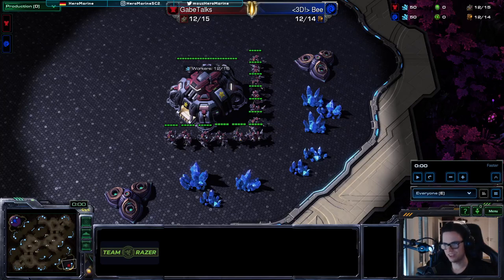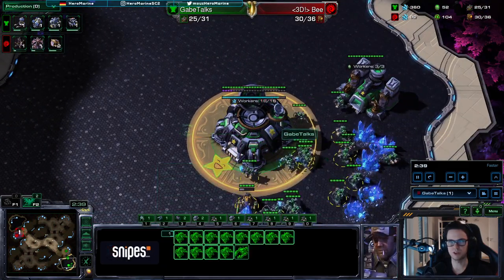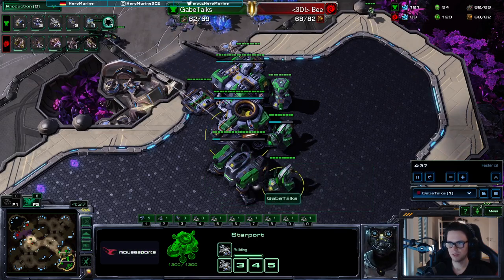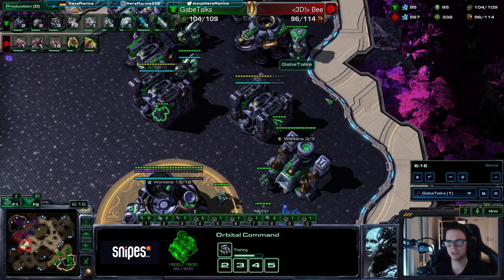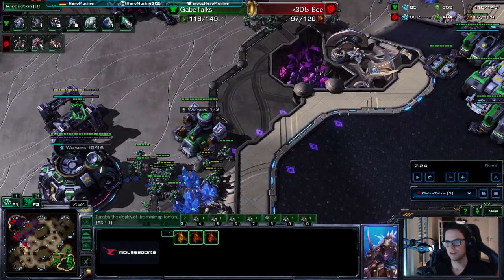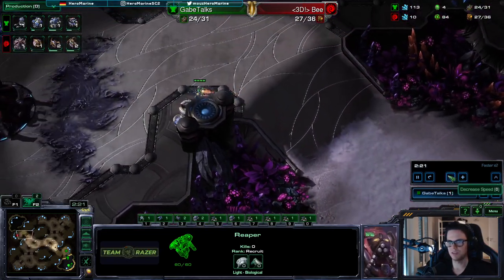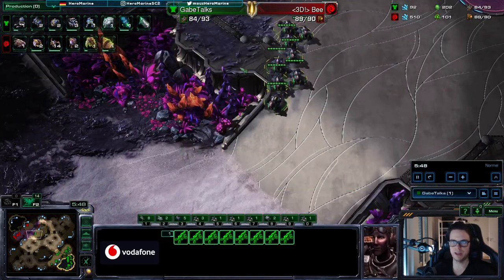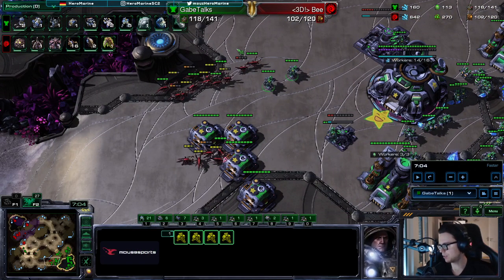Do THIS to Get Better in TvZ - Hellion Banshee Guide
00:00 Intro
00:22 Build Order Explanation
11:13 Reaper Scouting + Hellion Banshee Control